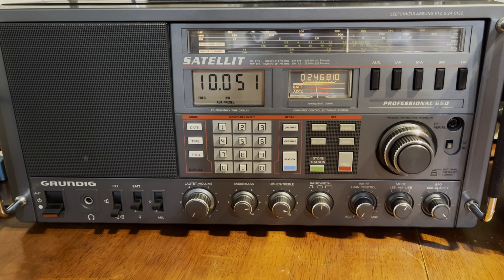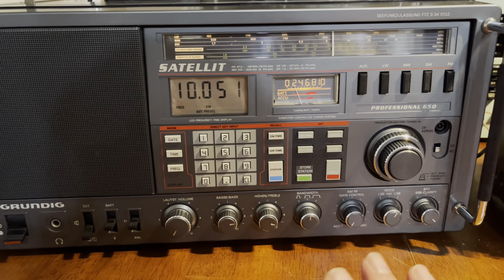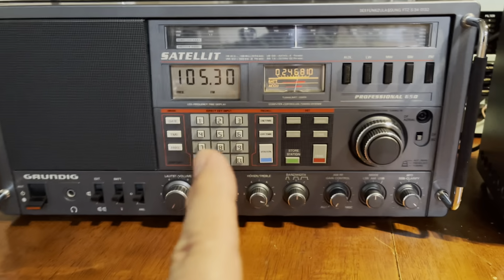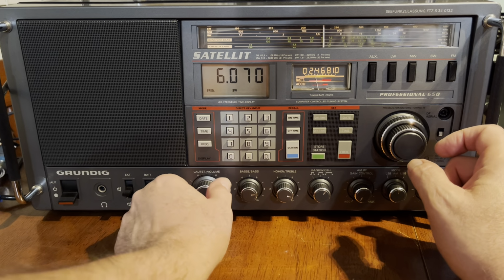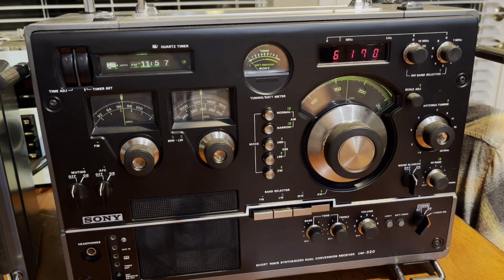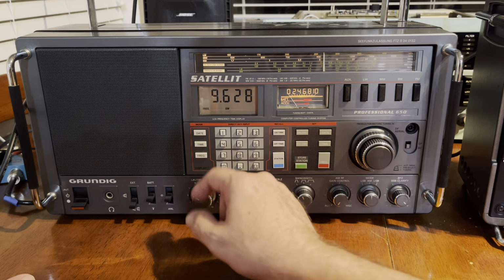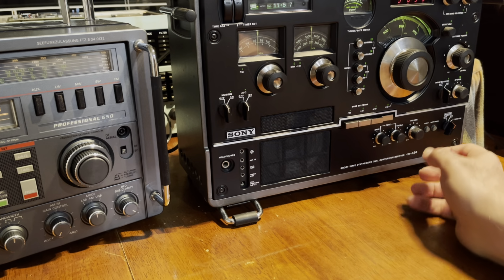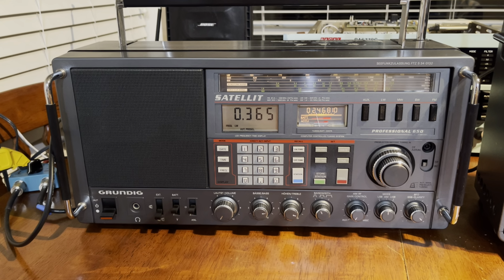Grundig 650 vs Sony 320